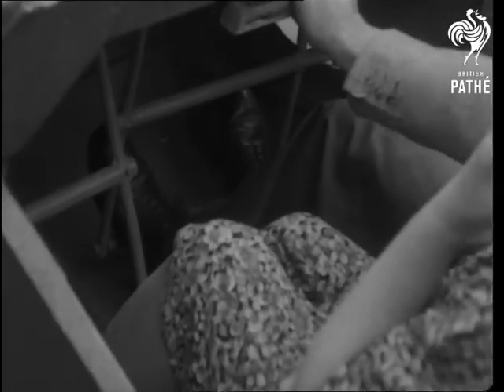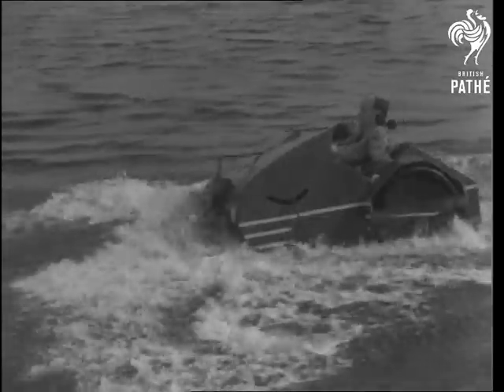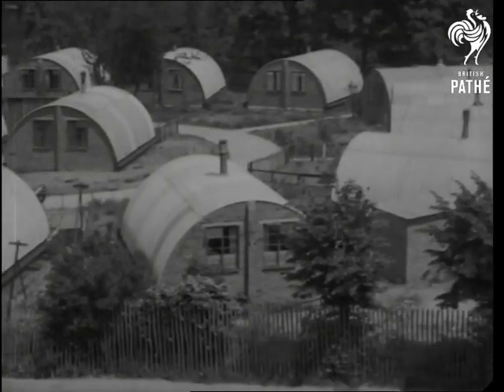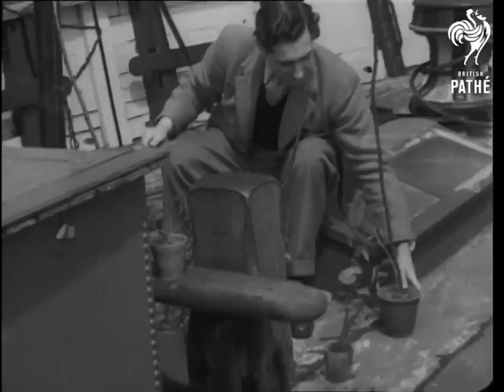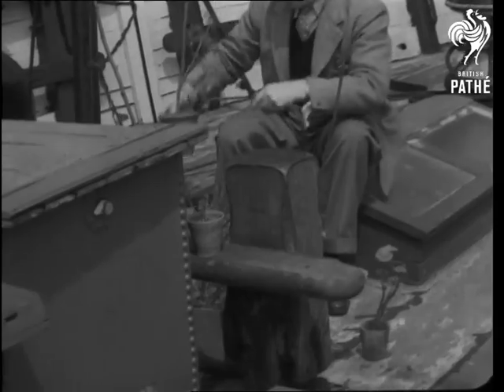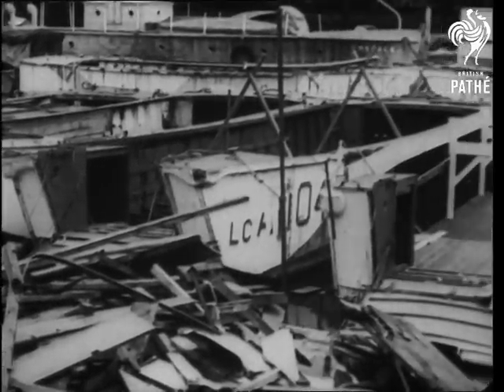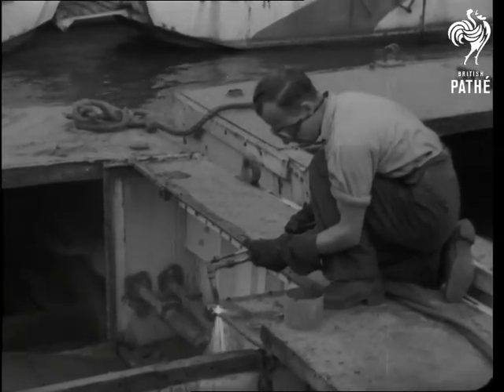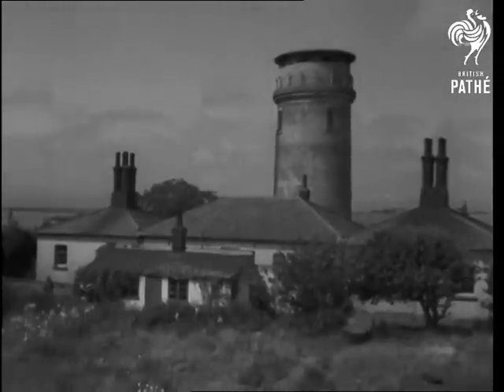It's An Idea! (1946)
Item title reads - It's an idea!

Various locations.

Barnet, London. M/S as disabled war veteran Mr Atkinson makes his way to his very small 2 and a half horsepower car. He has two artificial legs and the car is specially designed to be controlled by hand. He lifts his legs into the car and starts it up. M/S as he drives off and his wife waves to him.  M/S of him driving down the road.

Sale, Greater Manchester. M/S of Norman Sykes and his family in a large pedal car that he has built himself. Various shots as they pedal down the street with the other traffic. The car leaves the road and plunges into the river where they pedal it across.  Norman adjusts the hood of the car and makes a tent like contraption for sleeping purposes.

L/S pan across prefabricated Nissen huts.  A woman does the garden whilst another cleans her windows, M/S of the houses. L/S of a canal boat home, a boy sweeps the deck. M/S of the boats moored on a river. M/S of an old bus converted into living space by a family. L/S of another family's home, a yacht off Southampton, a woman whisks something in a bowl in the kitchen. Two women sit on the rigging and chat. L/S of old landing craft which are being converted into houseboats. Various shots as they work on converting them.

Various shots of Winterton lighthouse, Norfolk, now the home of Commander Rogers.
 FILM ID:1404.26